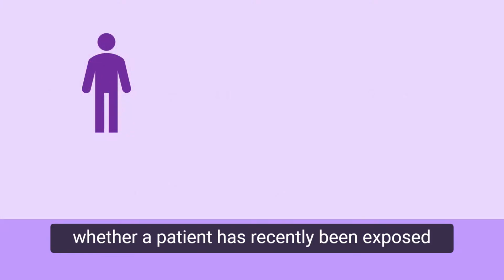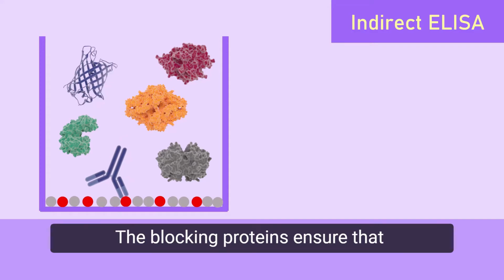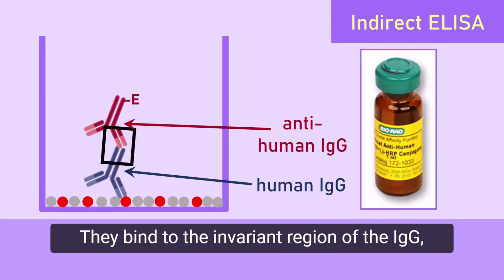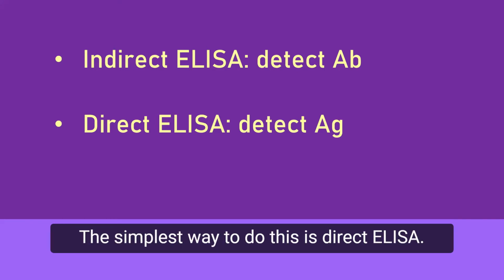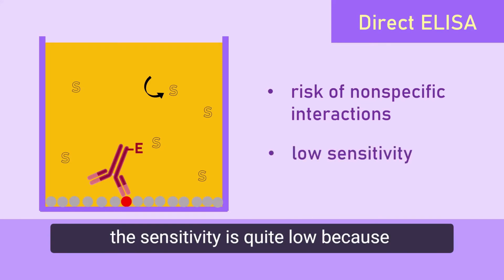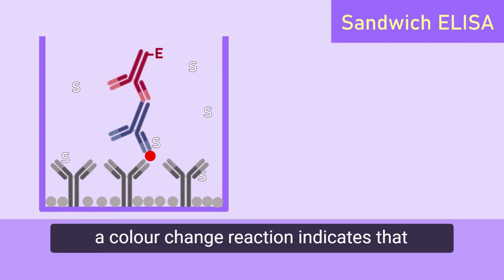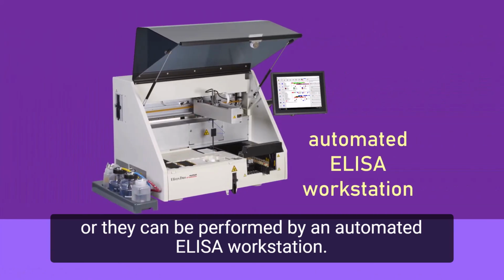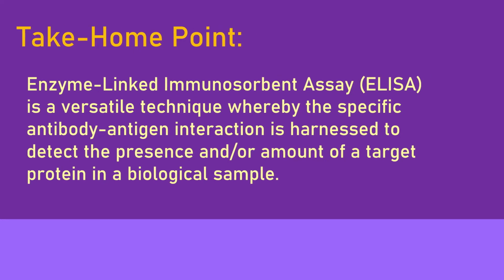ELISA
A simple visual explanation of indirect, direct and sandwich ELISA.

This video was made in association with Trinity College Dublin and was funded by the National Forum for the Enhancement of Teaching and Learning in Higher Education.